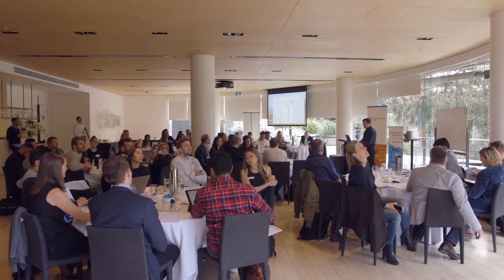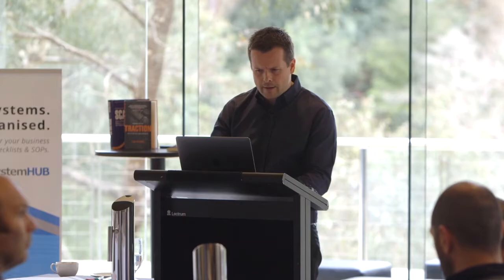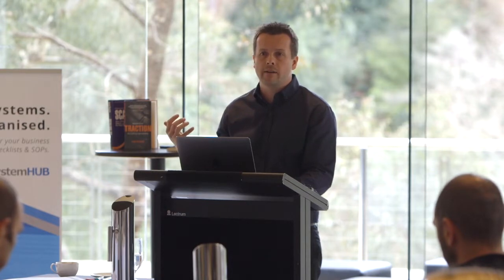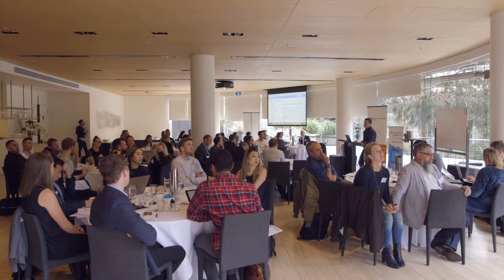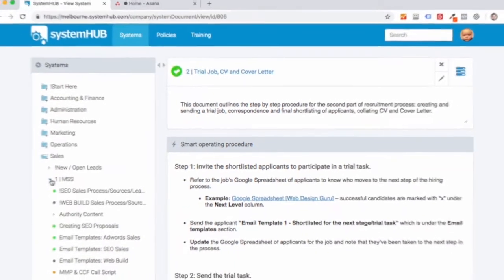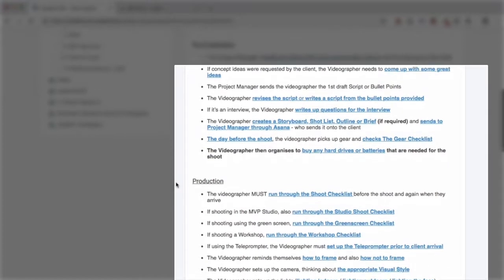How To Use Asana For Project Management - Case Study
Using an SOP management platform as well as a project management one is not as complicated as you think.

With the right platforms, systems, and integration, this pushes your business towards systemisation.

David Jenyns dives into the business he owns, Melbourne SEO Services, and how it uses both SOP and project management platforms to work effectively.

Are you ready to systemise your business? now!